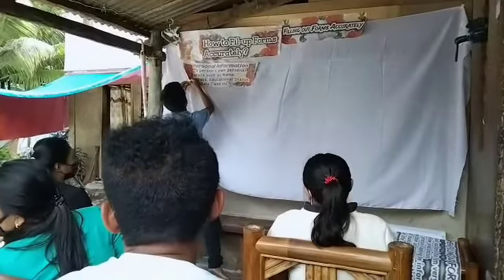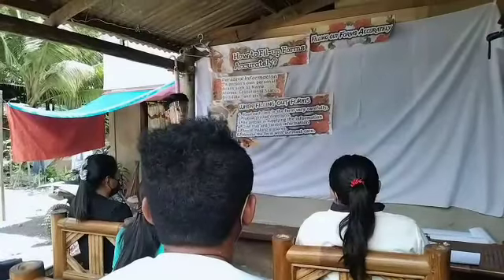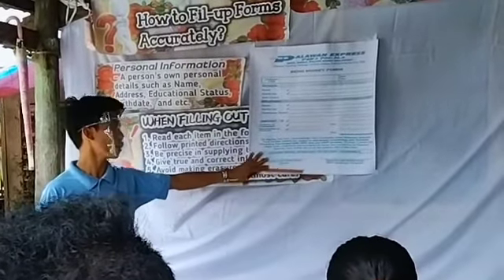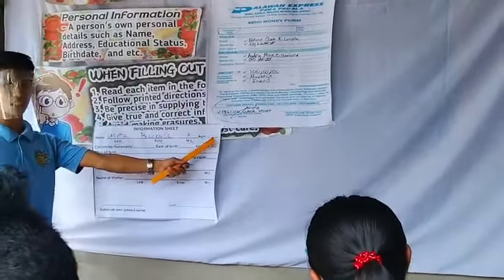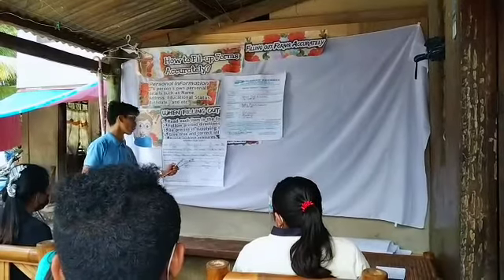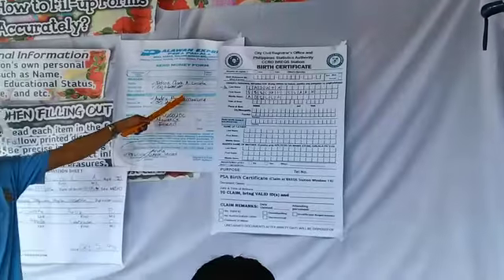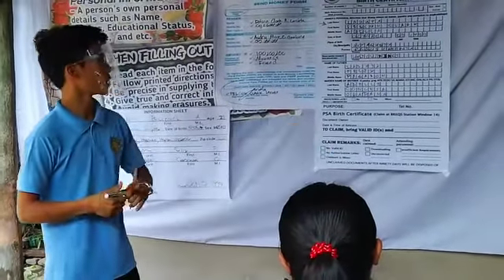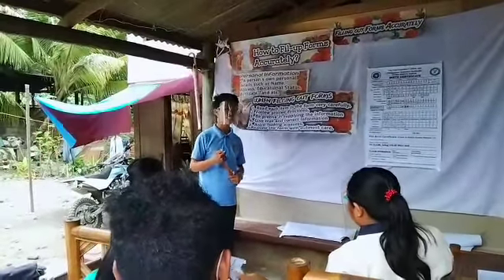English Demo | Felcon Clark A. Lasuta | TEEG | BEED II-B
FELCON CLARK A. LASUTA

TEEG
NEGROS COLLEGE INC.
BEED II-B

TOPIC:  Filling out forms accurately

Group:
Laravel V. Dejos
Audry Mae C. Galang

Assigned part of lesson to demonstrate:

DISCUSSION